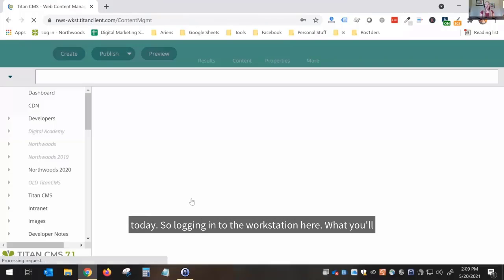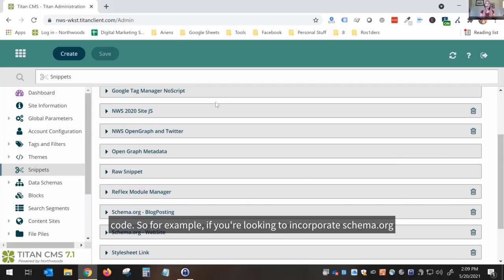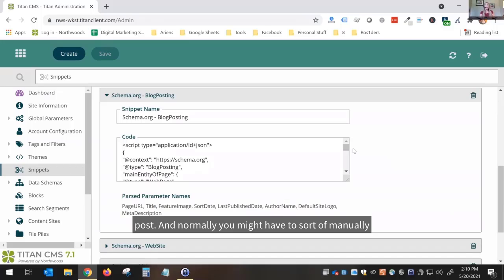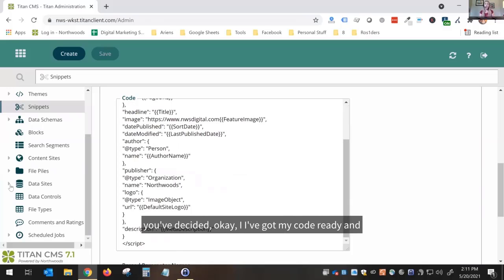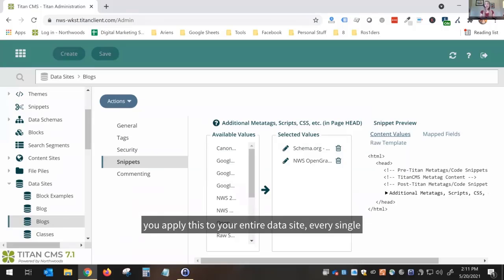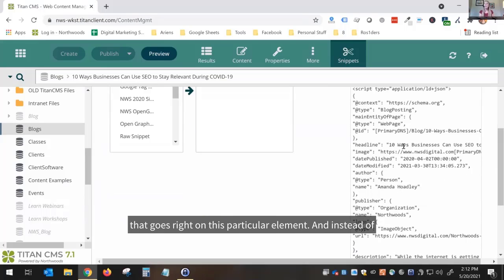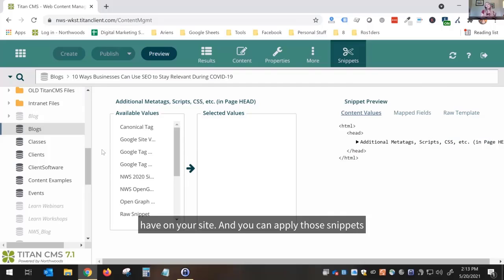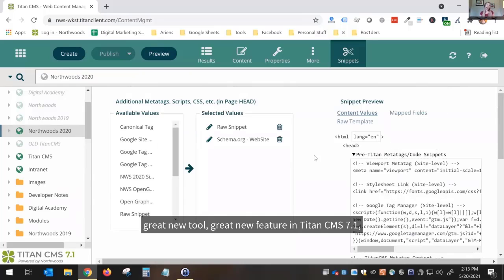Titan CMS Snippets Manager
Amanda Koehler, digital marketing practice director, provides an overview of Titan CMS Snippets Manager and the value it offers digital marketers and developers alike.